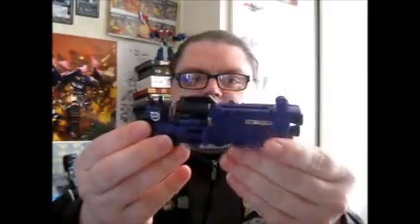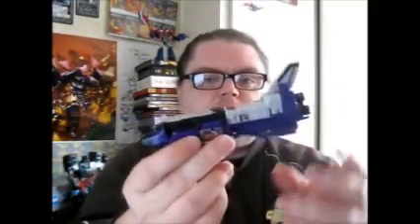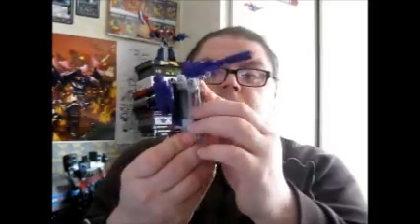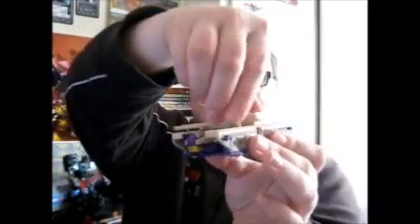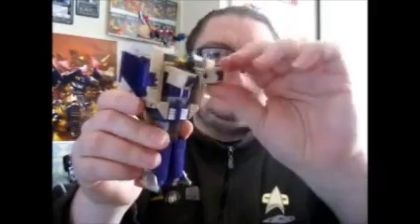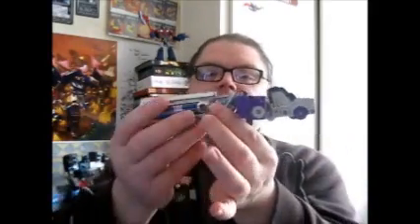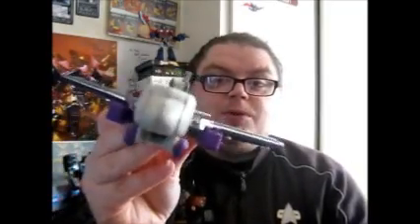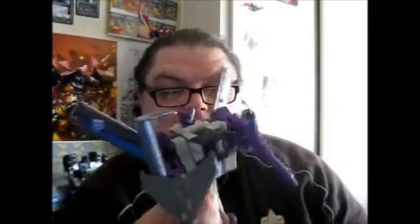Transformers Generation One Decepticon Triple Changers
i wax lyical about the Generation One Decepticon Triple Changers. enjoy!